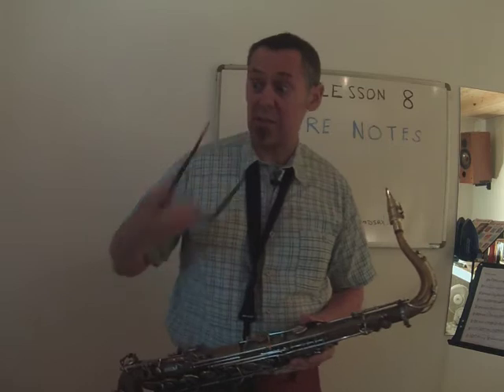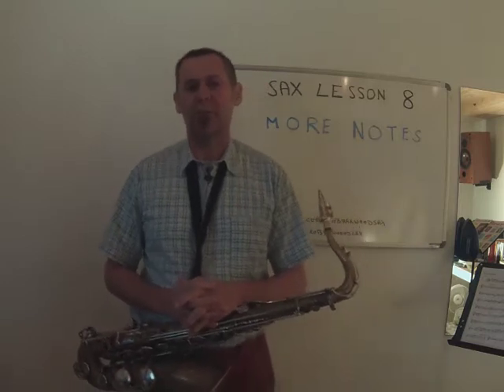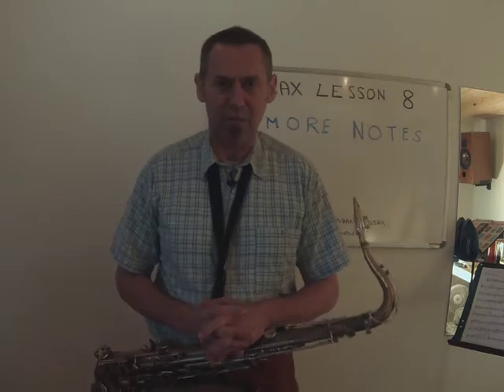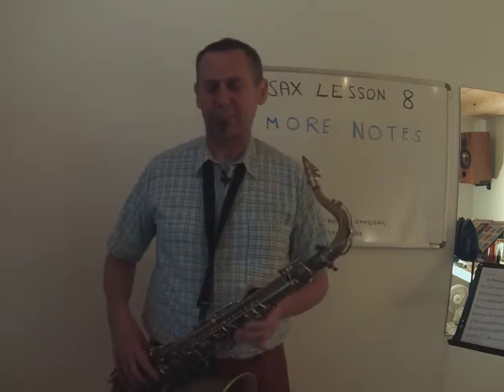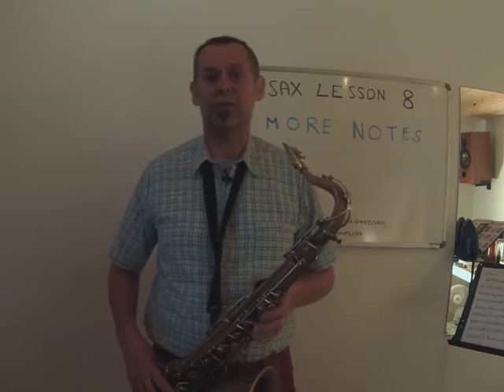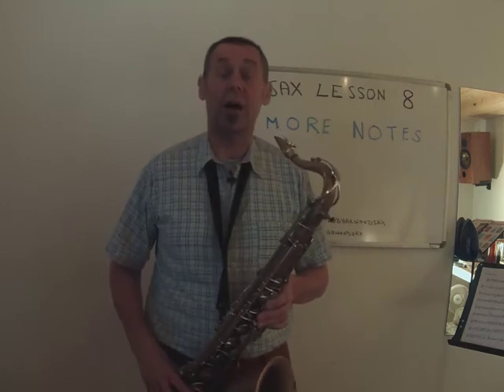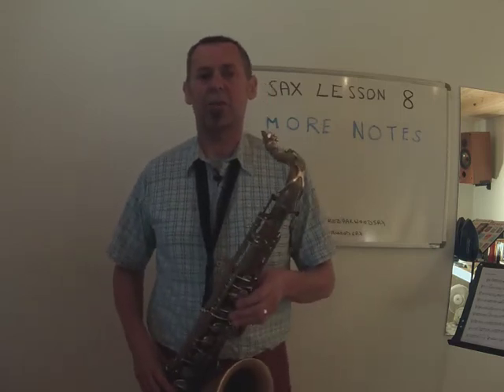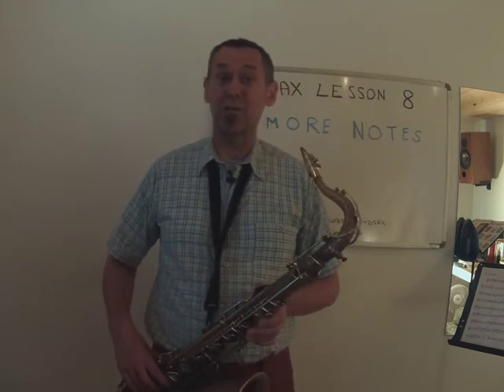Sax Lesson 8 Little Finger Notes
Bottom C and Eb (E flat) played with little little finger on right hand.
G# (G sharp) played with little finger on right hand. playing low notes on saxophone